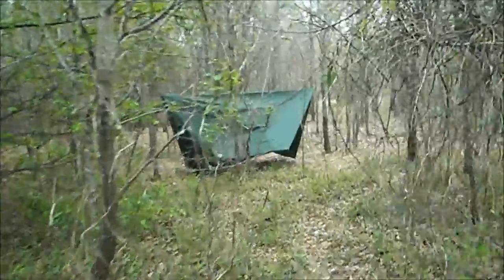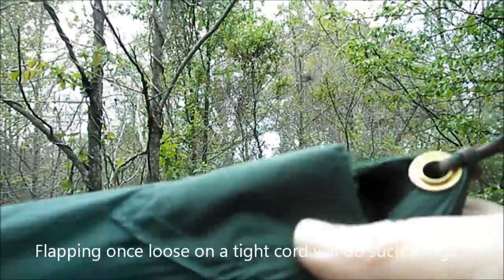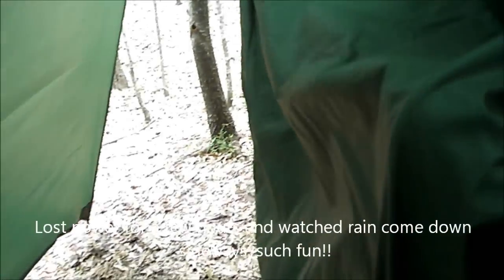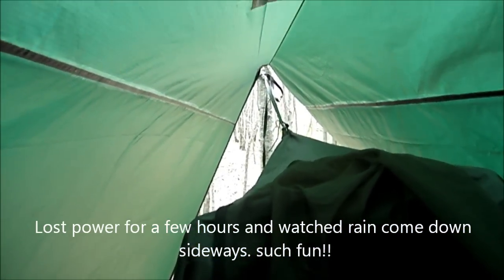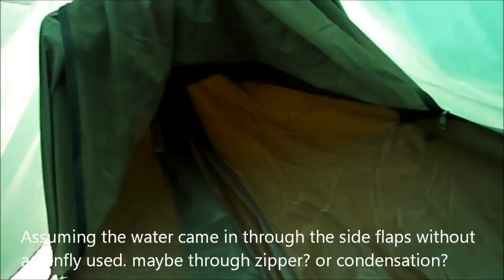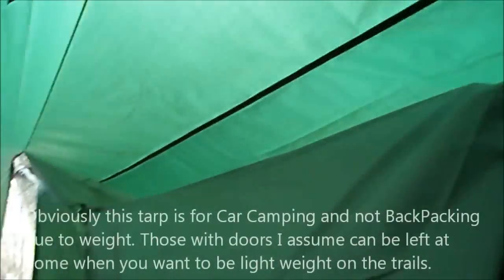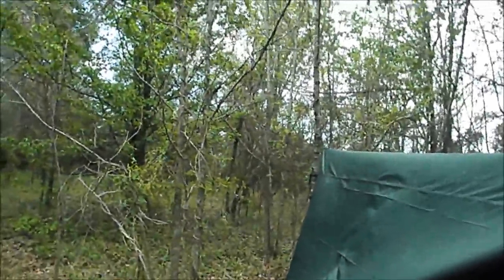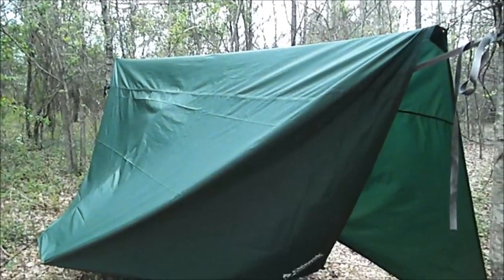Chinook Tarp after storm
Note: Games-Survival is an old link I am not associated with anymore. I have no clue who uses it for the last year or so.

Chinook Tarp after storm, protecting Ajillis Hammock Bivy was challenging with sideway rains and winds approaching 70 mph. As for grommets tearing out the tarp, I would suggest the small rock or dirt trick and just wrap a cord around that instead of thru the grommet, what was me thinking. Ahwell...SH..